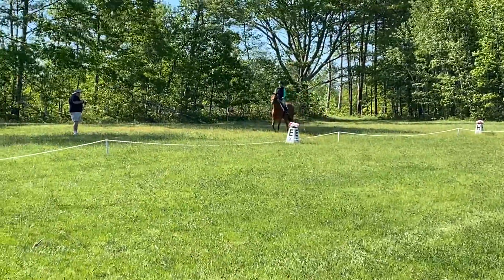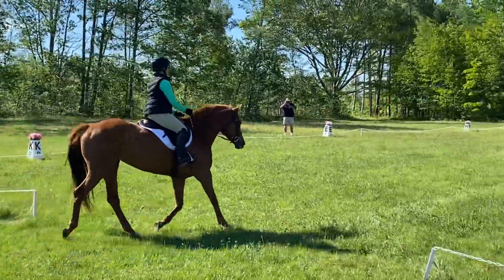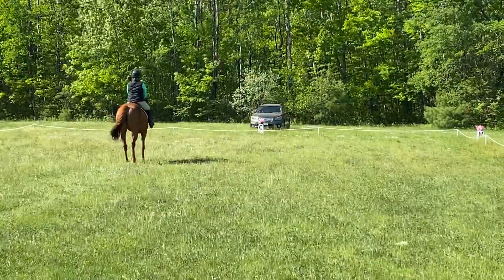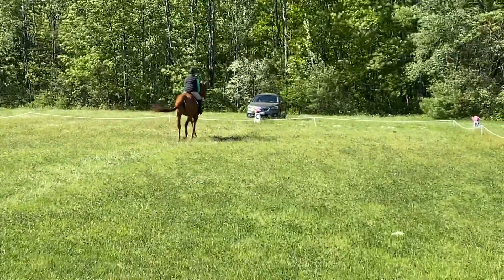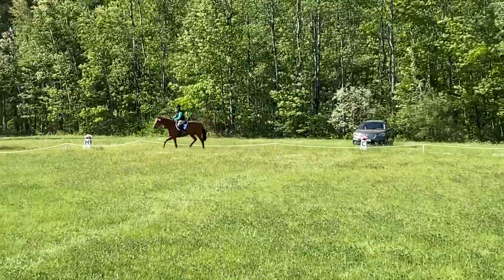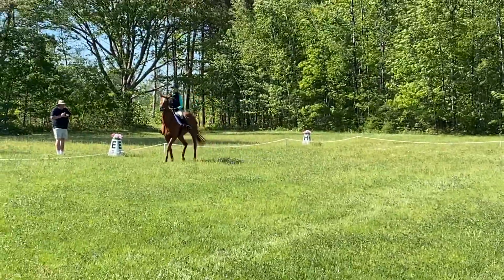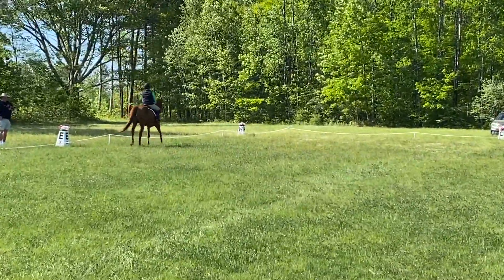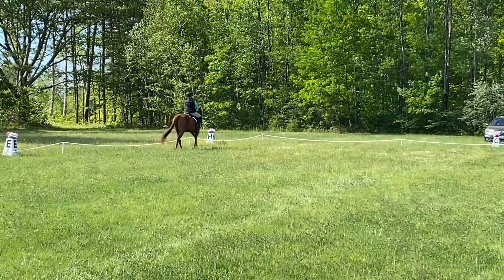Party’s first show of 2020- dressage